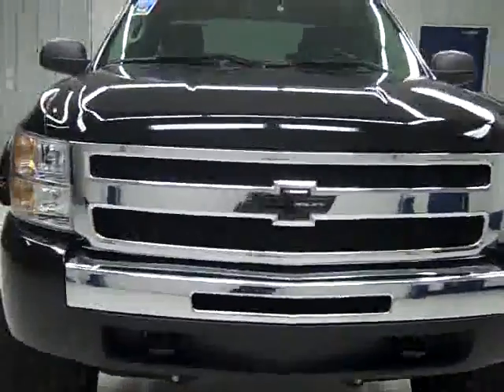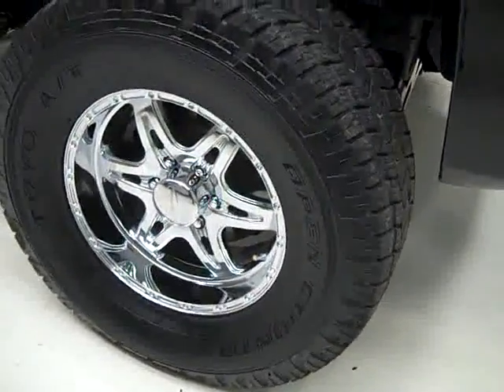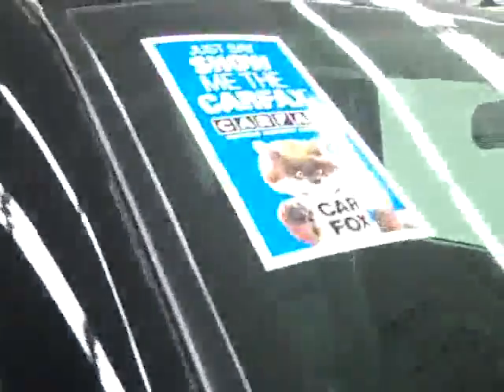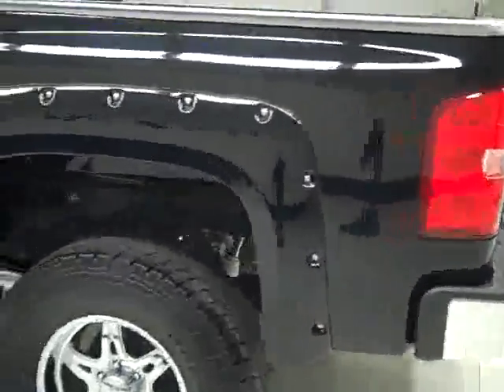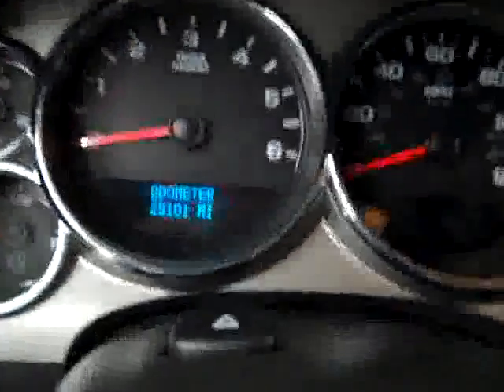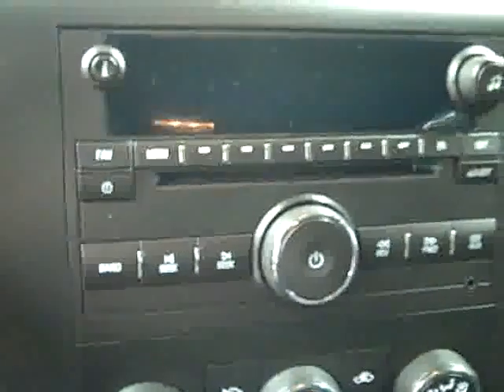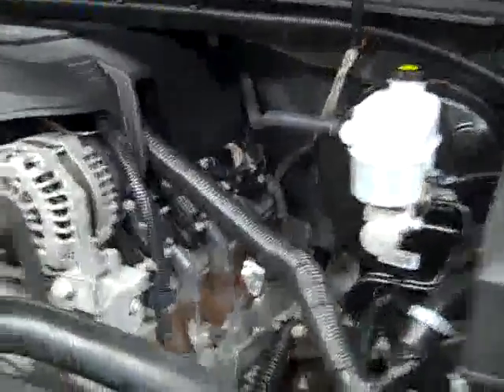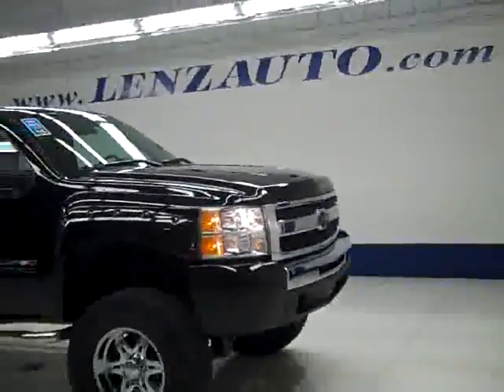2009 Chevrolet Silverado 1500 CREW-SHORT-LT1-LIFT-4WD-NEWER TIRES - J9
2009 CHEVROLET SILVERADO 1500 Fond Du Lac, WI
Stock

536 S. Seymour St.

WATCH A FULL HD VIDEO OF THIS TRUCK! CLEAN CARFAX! 5.3 LITER V8 ENGINE WITH ACTIVE FUEL MANAGEMENT, FULL FOUR DOOR CREW CAB, SHORT BOX, LT PACKAGE 1LT, AUTOMATIC TRANSMISSION, TURN DIAL 4X4 FOUR WHEEL DRIVE, FABTECH 6 INCH SUSPENSION LIFT, NEWER OPEN COUNTRY TOYO A/T LT325/65 R18 TIRES, BLACK EBONY CLOTH INTERIOR, 40/20/40 SPLIT BENCH SEATING WITH HIDDEN STORAGE COMPARTMENT, TOWING PACKAGE(RECEIVER HITCH, TRANSMISSION COOLER, & WIRING),KEYLESS ENTRY, CD PLAYER, AUXILIARY JACK, L.A.T.C.H. CHILD SAFETY SYSTEM, COMPASS AND OUTSIDE TEMPERATURE DISPLAY, TINTED WINDOWS, FACTORY ALL WEATHER FLOORMATS, FENDER FLARES, RACELINE POLISHED ALUMINUM RIMS, AIR, CRUISE CONTROL, TILT, POWER LOCKS, POWER WINDOWS, FACTORY BUMPER TO BUMPER WARRANTY UNTIL 36,000 MILES! FACTORY POWERTRAIN LIMITED WARRANTY UNTIL 100,000 MILES! CLEAN CARFAX! VERY VERY CLEAN INSIDE AND OUT! NO DENTS OR DINGS! THIS IS ONE OF THE CLEANEST 2009 CHEVROLET K1500 CREWCAB SHORTBOX HALF TON LIFTED TRUCK WE HAVE ON THE LOT! HURRY THESE 1/2 TON TRUCKS WITH A LIFT KIT AND RIMS GO FAST! MAKE YOUR MOVE BEFORE THIS AWESOME 4WD IS GONE! 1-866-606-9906. VIEW OUR COMPLETE INVENTORY OF OVER 350 TRUCKS AND SUV'S . ***If you are looking for financing Lenz Truck Center can help!  We have on the spot financing! Bad Credit or Good we will work with your 17 banks to get you approved and for a great rate! If you live far away or close to us we make it our promise to make sure you are a happy customer before, during, and after the sale! Lenz Truck Center has been in business and family owned for 20 years! With a new generation taking over we plan on making this the place you and your children buy their next vehicle! Lenz Truck Center is the country's fastest growing dealership!  Lenz Truck Center has grown from about a 40 vehicle inventory in 1999 to over 400 today!  Our selection is unmatched in the industry with more high quality used diesel trucks than anyone in the Midwest. All here in Fond du Lac, Wi!  All of our vehicles are Lenz Certified and ready to be delivered!  All prices are plus any applicable state taxes and service fees.  We will do our best to keep all information current and accurate, however the dealership should be contacted for final pricing and availability.